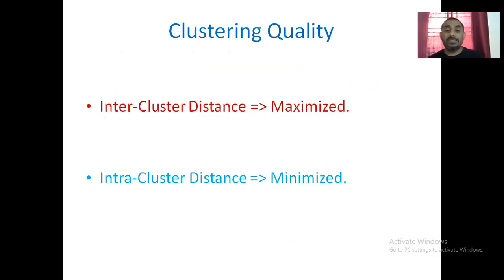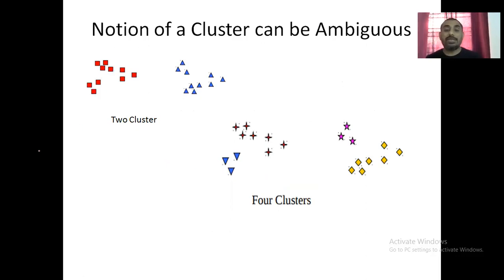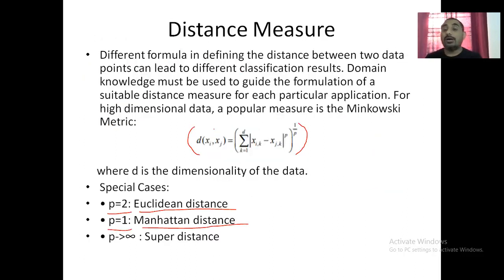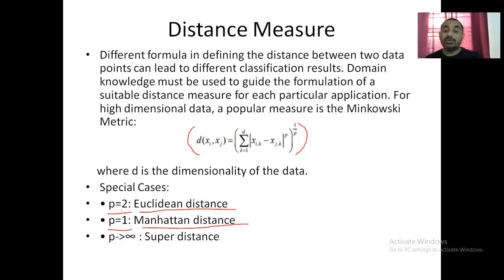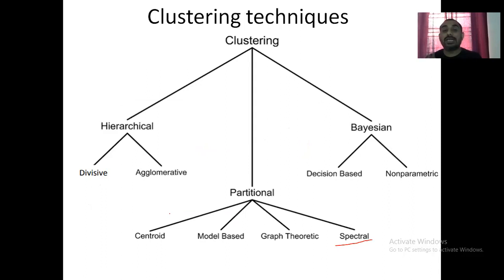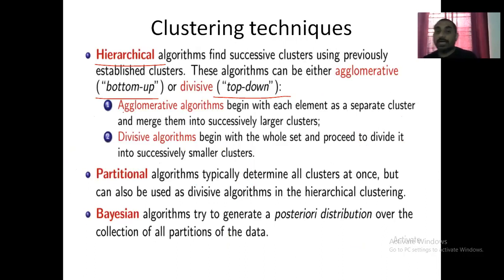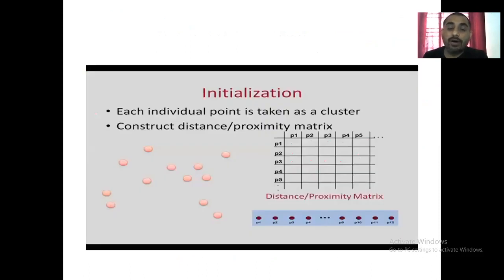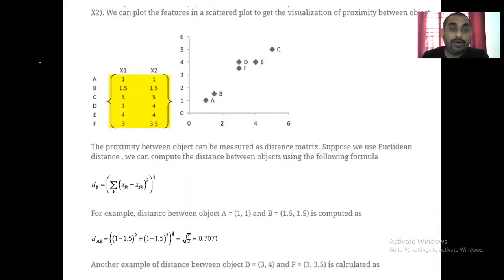Machine Learning Unit 1